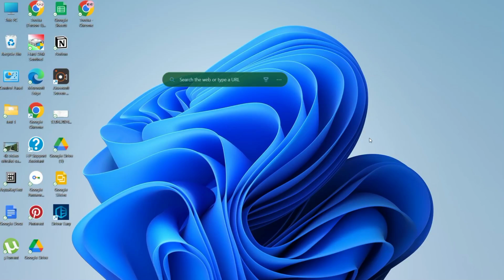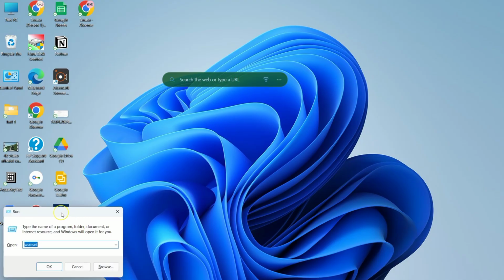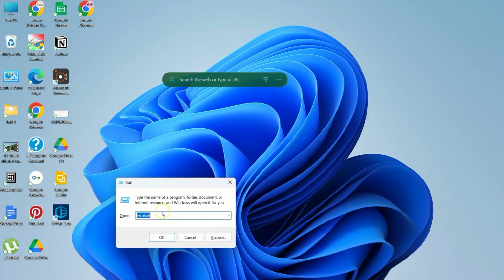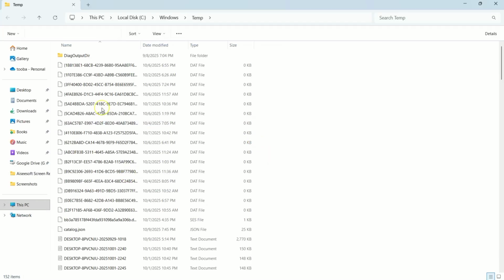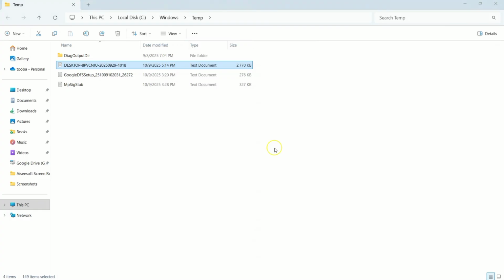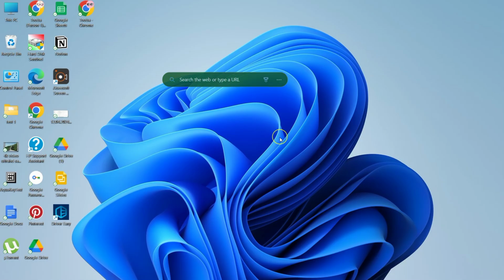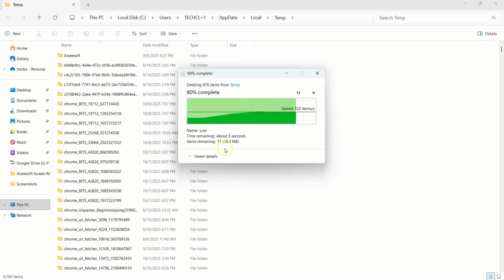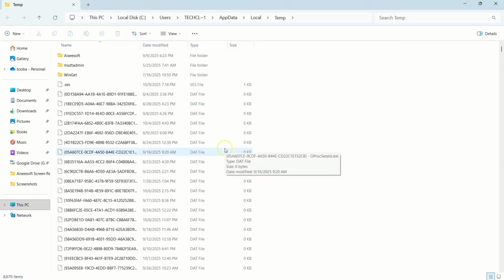How to Clean C Drive Windows 10 - Verified Guide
In this video, we’ll guide you through How to Clean C Drive Windows 10 to free up space and improve your system’s performance. We’ll show you how to use Disk Cleanup, delete temporary files, remove unused programs, and clear old Windows update files. With these tips, you’ll learn how to safely declutter your system and keep your PC running smoothly without risking important data.

We won't bother you with notifications and it would help us a lot!